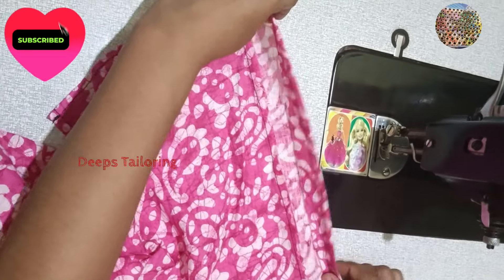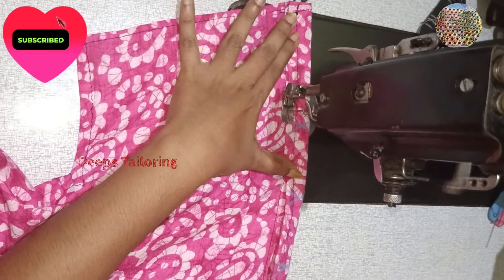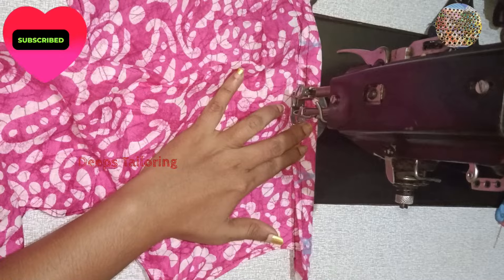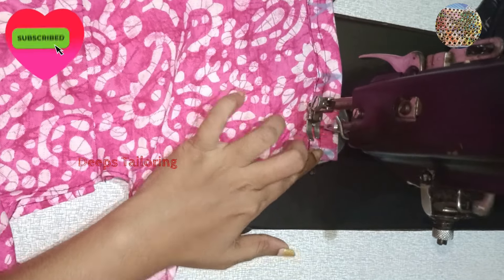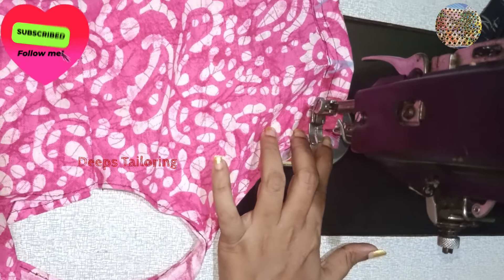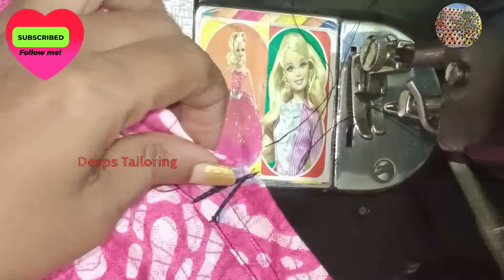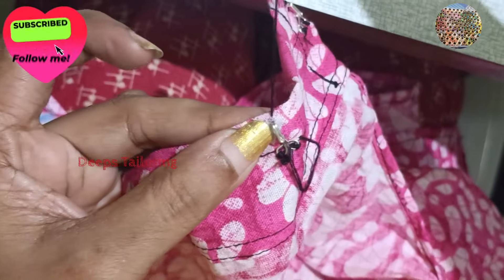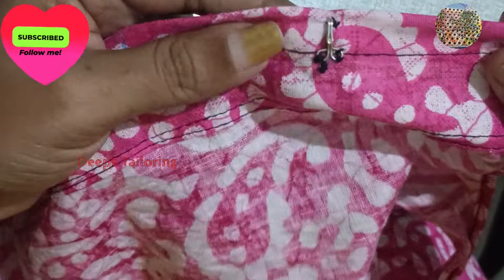🥰✅2 Sewing tips and tricks🔥sewingtipsandtricks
Tracingwheel
Water erasable pensil
Piping foot
Tailor marker
Chalk
French Curve
Needle
Piping thread
Stapler pin ideas
Insulation tape ideas
Time saving ideas
Tips and tricks
Malayalam sewing secret tips
Secret tips for sewing
Beginners sewing ideas
Trending sewing tips
Sewing tips trending
Trending tips
Trending tips and tricks
Sewing tricks
Stitching hacks
Sewing projects
Best sewing tips
Helpful sewing tips and tricks
Helpful

Hello friends 🥰😍:-
Sewing tips and tricks
Sewing hacks Clothing secrets
Transforming old clothes
Repair hacks
Sewing machine complaint solution
Beginners friendly sewing tips and tricks
Clothing hacks
Stitching hacks
Jeans hacks
Sewing technique etc